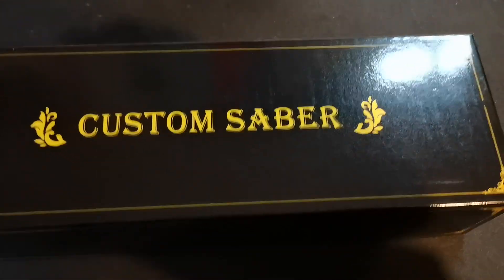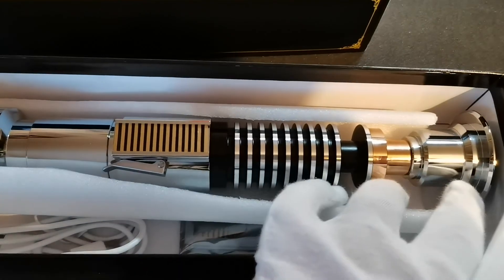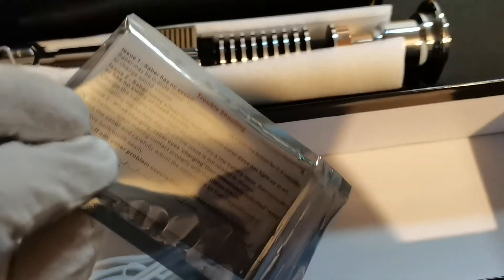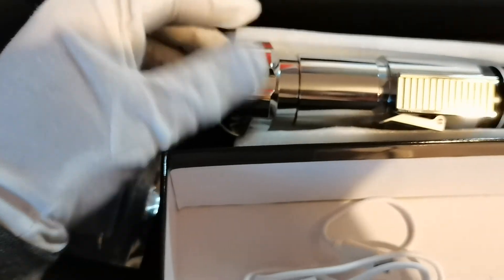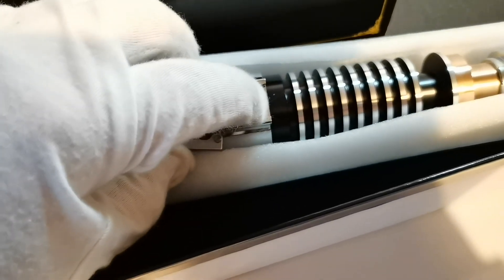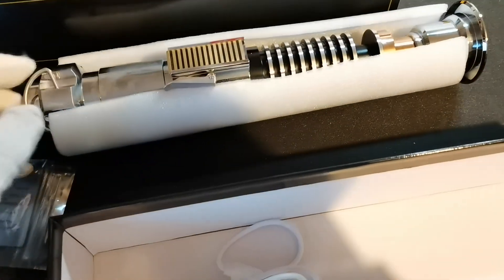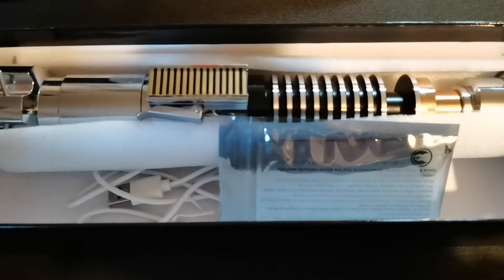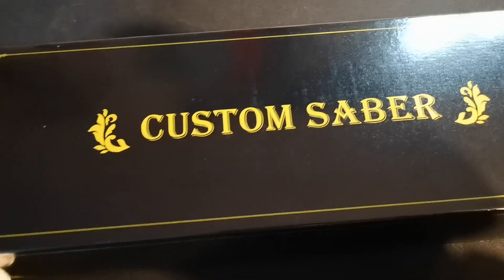Luke Skywalker V1 lightsaber with control box&Smooth swing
DarkCyber SaberStudio LukeV1 chrome saber movie replica series.
This video demonstrates the saber package, a 1" blade will also be given.

EBay shop